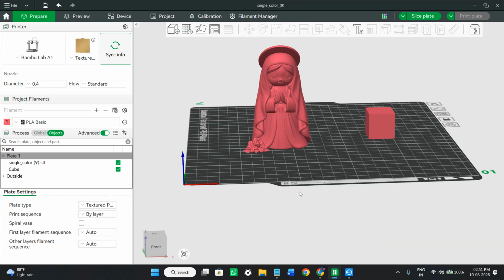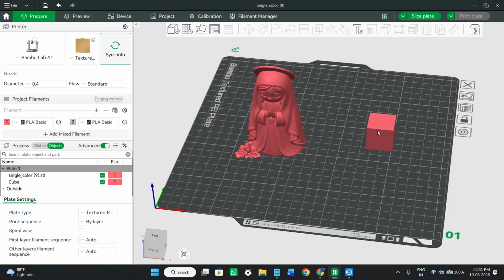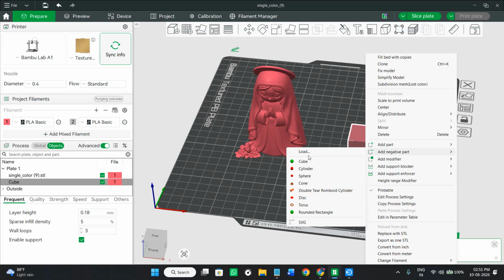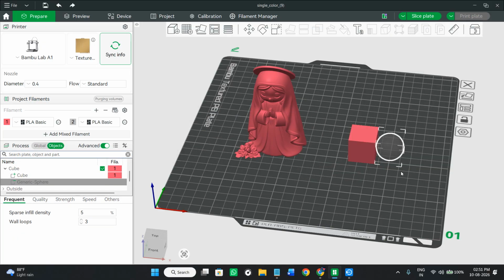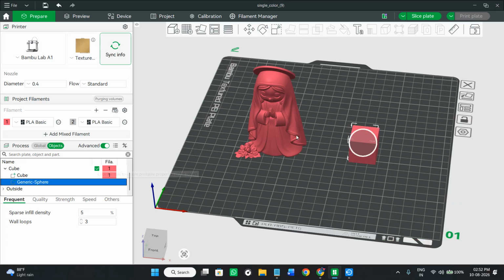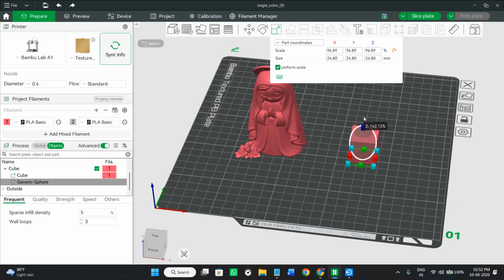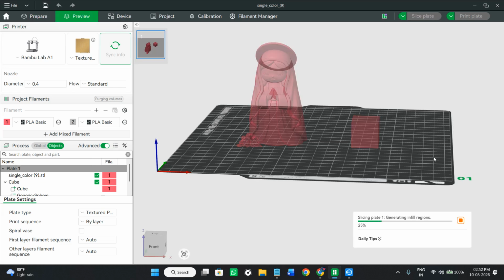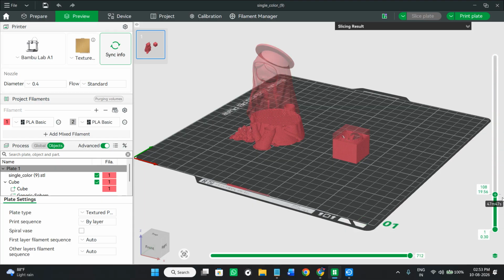How To Use Negative Modifiers In Bambu Studio [2026]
Quick Picks:
3D Printing Filament
3D Printers
3D Print Tools